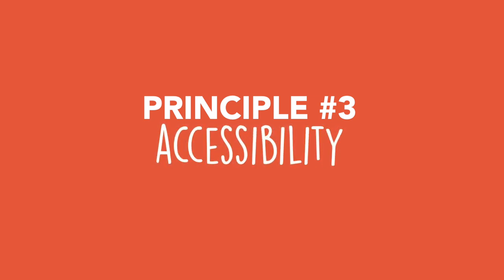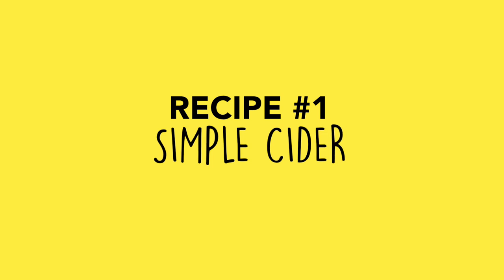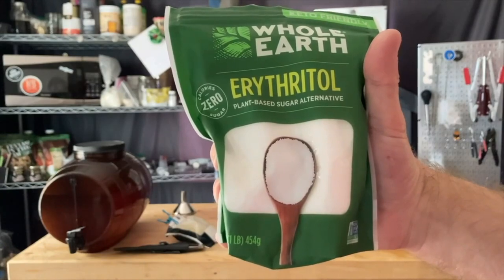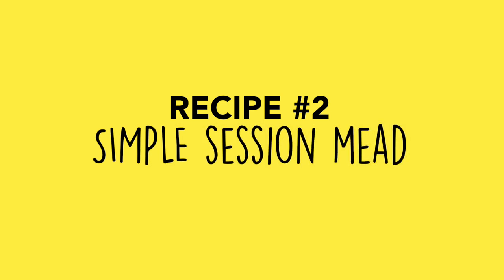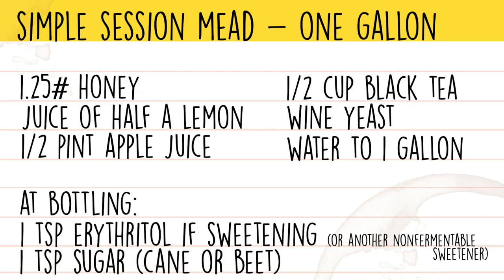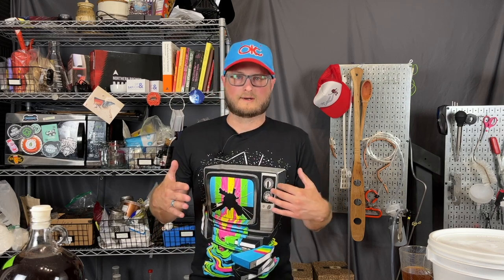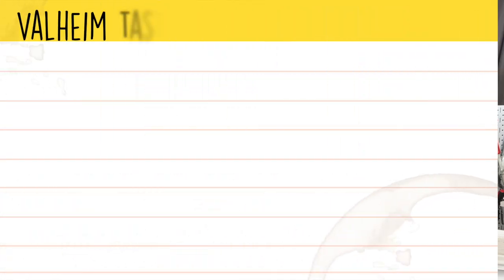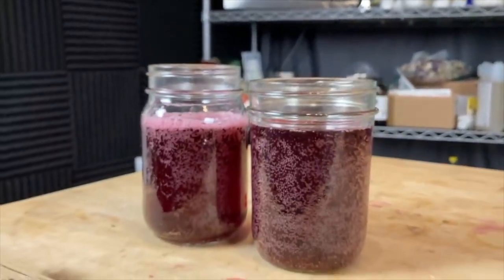Three EASY and SIMPLE Beginner Recipes for homemade cider, mead, and sparkling wine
I'm ranking my favorite easy, simple recipes for beginners!

Beginner homebrewers have an enormous amount of how-to content to sift through these days. Back when I started home brewing, it was difficult to find beginner friendly recipes with ingredients I could find at my grocery store. We hope this list of easy recipes is helpful!

0:00 Intro
1:17 Into the AM
2:25 Principles of a good recipe
6:13 The Three Recipes